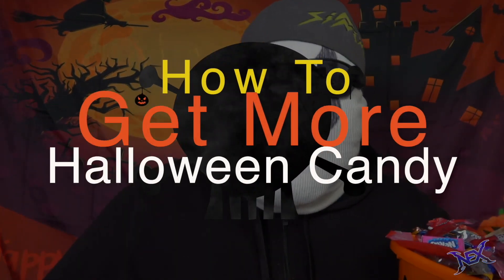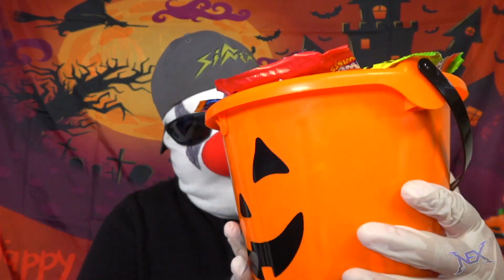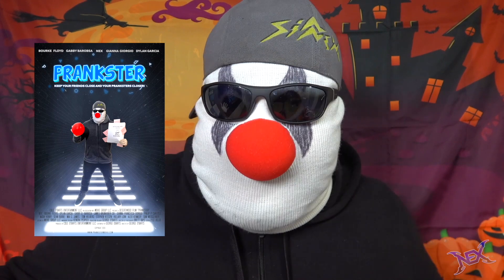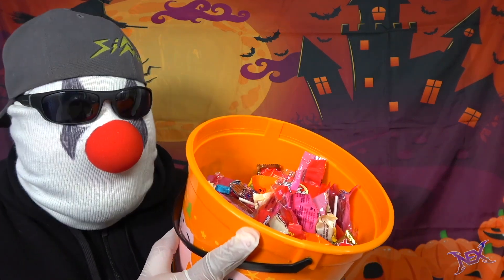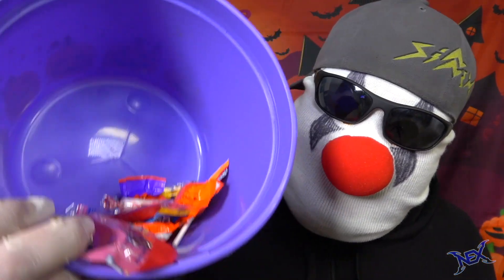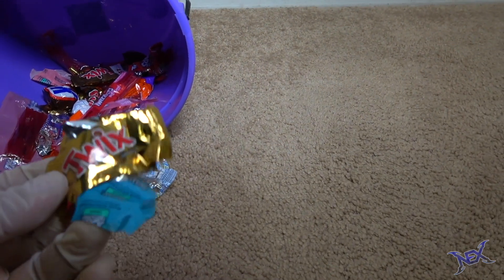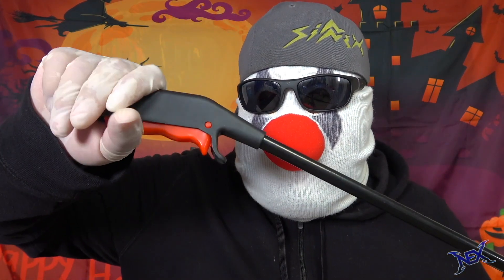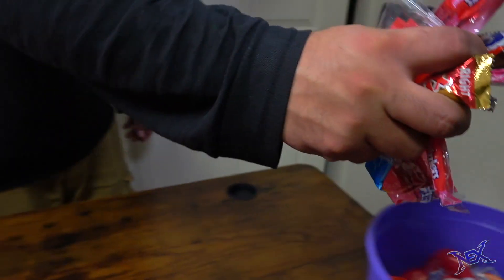5 Ways To Get More Halloween Candy (MUST TRY) Trick Or Treat Ideas That Never Fail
5 Ways To Get More Halloween Candy - PART 7 (MUST TRY) Trick Or Treat Ideas That Never Fail

✔︎ Check out these fun methods that will help you get the most halloween candy when you go out trick or treating on halloween night.  Just take your treat basket and your halloween costume.